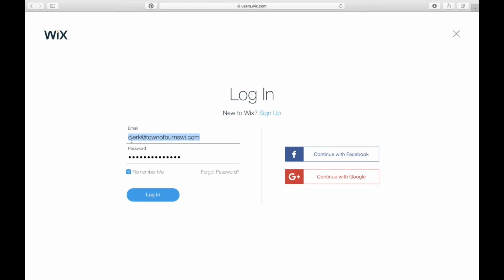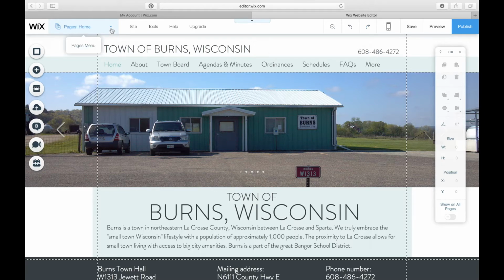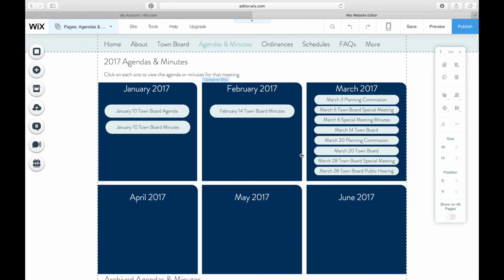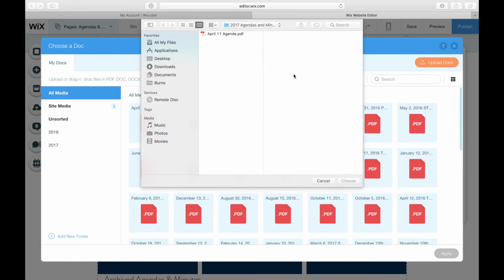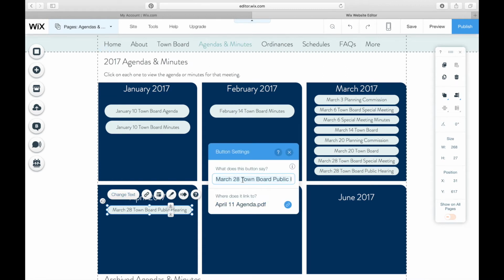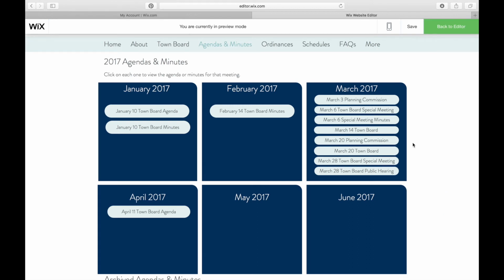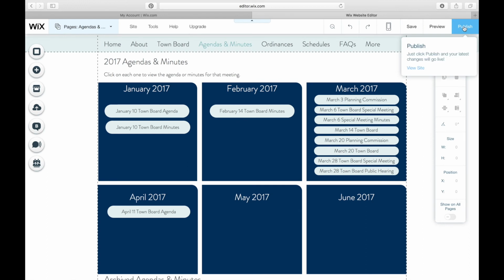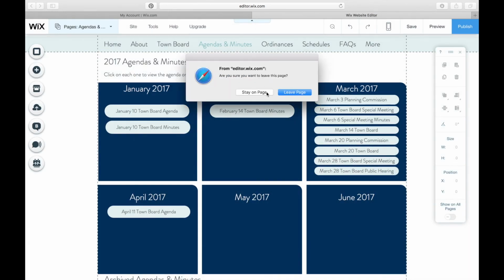Wix File Upload Tutorial